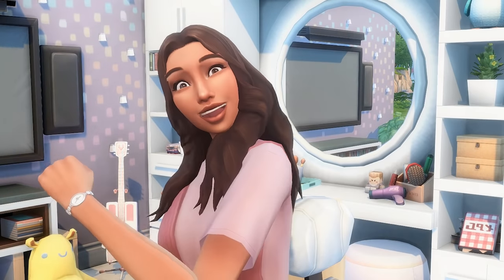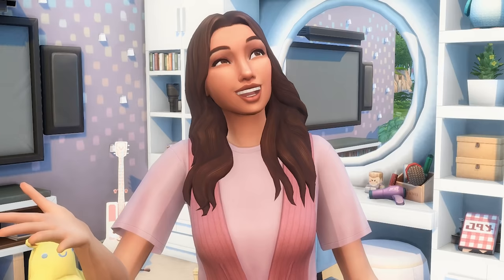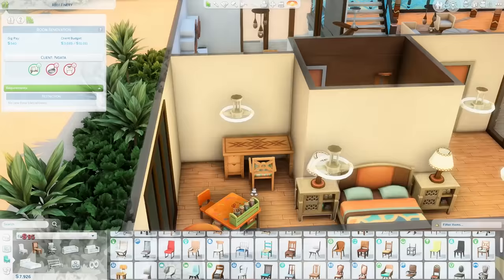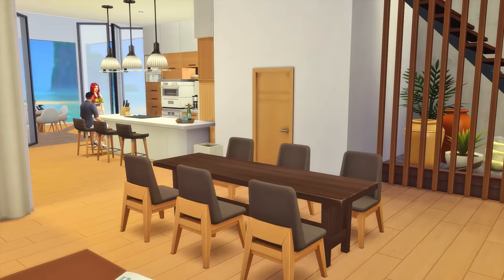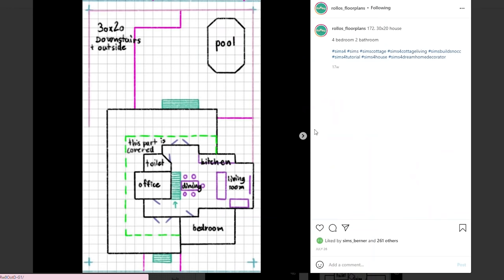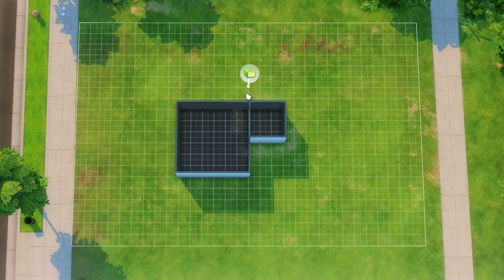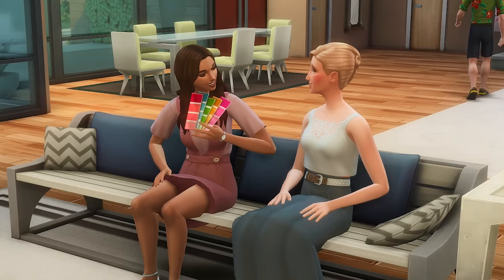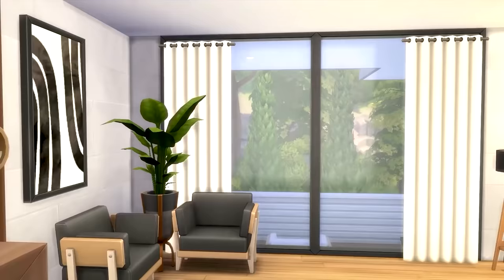How to Build Better Floor Plans | SIMS 4 TUTORIAL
TIMESTAMPS:
0:00 - Intro
2:39 - Making a backstory for your home
4:25 - Floor layout planning methods
6:55 - Zoning or how to group rooms
9:25 - Floor plan recreation
11:46 - Planning with a grid
18:54 - Building with a bubble diagram
23:22 - Bonus build
26:57 - Outro